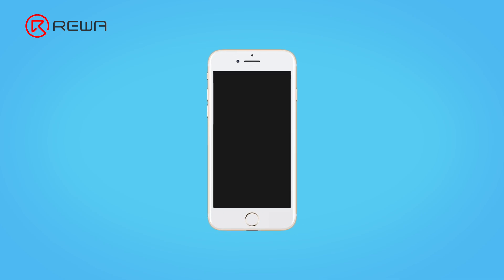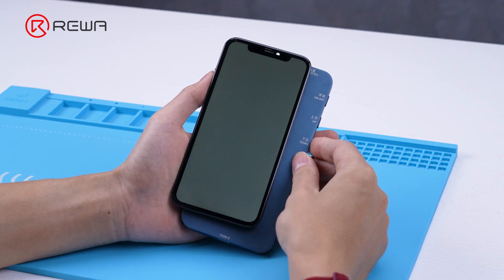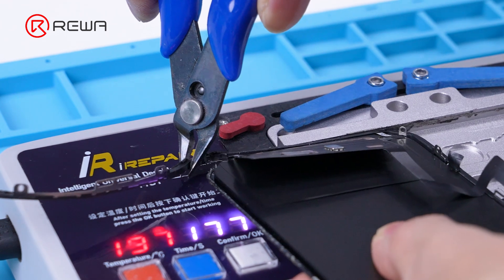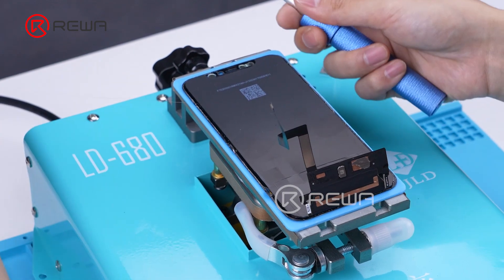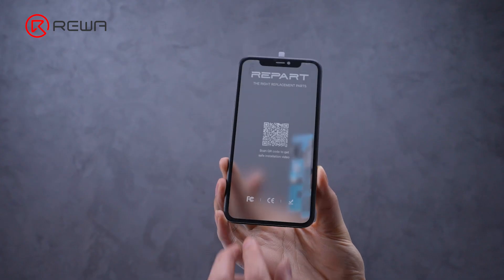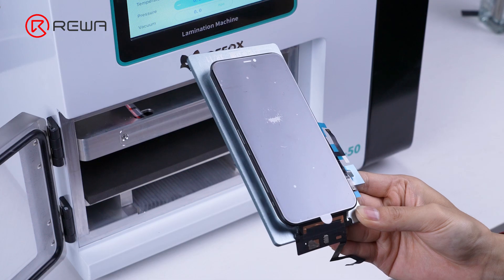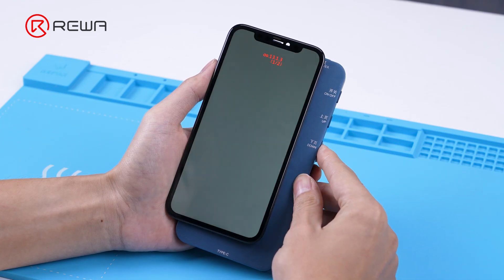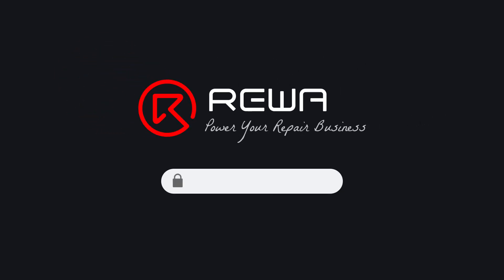Refurbish Hack of iPhone 11 LCD Screen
Do you know the iPhone 11/XR series uses an LCD full screen instead of an OLED screen? So what are the things/repair hacks that you need to pay attention to before starting the screen refurbishment? One of the most important factors is how to remove the screen bezel without potential damage. Meanwhile, always choose a suitable method to increase the whole refurbishment efficiency.
REWA LAB will guide you step by step to refurbish the iPhone 11 LCD screen.

Repair Tools

DL S800 6 in 1 Screen TestBox for Display/3D Touch/True Tone

MiJing MS1 Intelligent Desoldering Platform for iPhone X-13 Pro Max